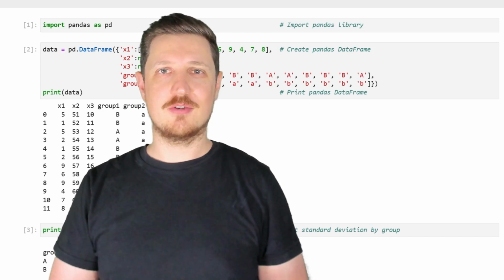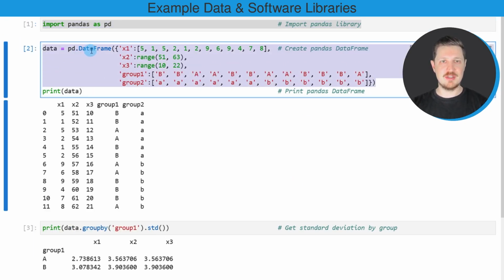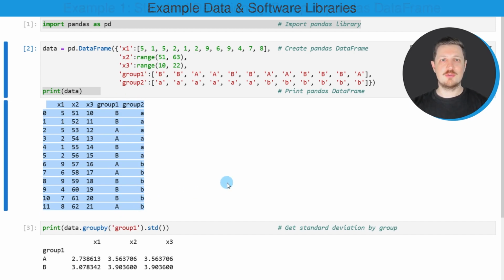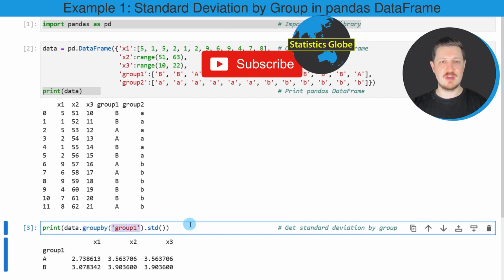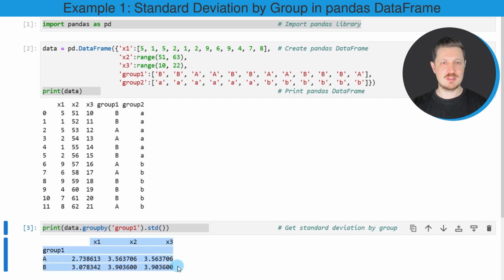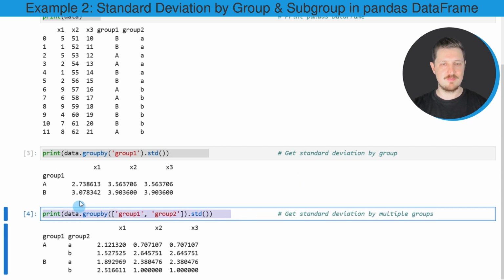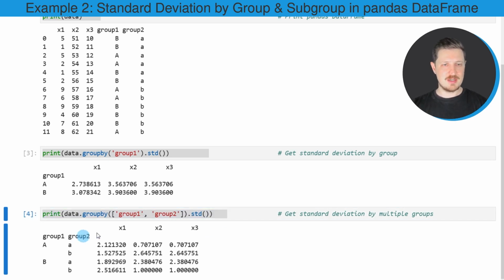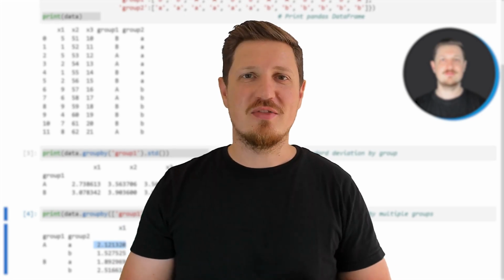Standard Deviation by Group in Python (2 Examples) | DataFrame Subgroup | Apply groupby() Function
How to find the standard deviation by group in the Python programming language. More details
Python code of this video:

data = pd.DataFrame({'x1':[5, 1, 5, 2, 1, 2, 9, 6, 9, 4, 7, 8],  # Create pandas DataFrame
                     'x2':range(51, 63),
                     'x3':range(10, 22),
                     'group1':['B', 'B', 'A', 'A', 'B', 'B', 'A', 'A', 'B', 'B', 'B', 'A'],
                     'group2':['a', 'a', 'a', 'a', 'a', 'a', 'b', 'b', 'b', 'b', 'b', 'b']})

print(data.groupby('group1').std())                              # Get standard deviation by group
#               x1        x2        x3
# group1

print(data.groupby(['group1', 'group2']).std())                  # Get standard deviation by multiple groups
#                      x1        x2        x3
# group1 group2
# A      a       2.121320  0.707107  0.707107
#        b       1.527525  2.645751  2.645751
# B      a       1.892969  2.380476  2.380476